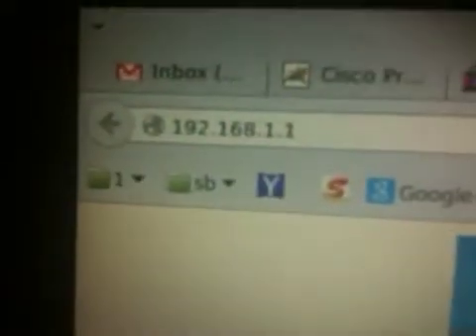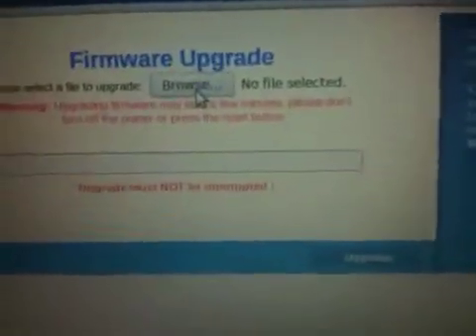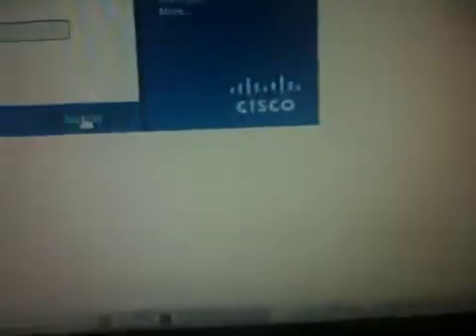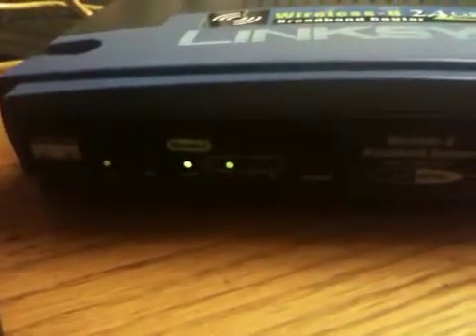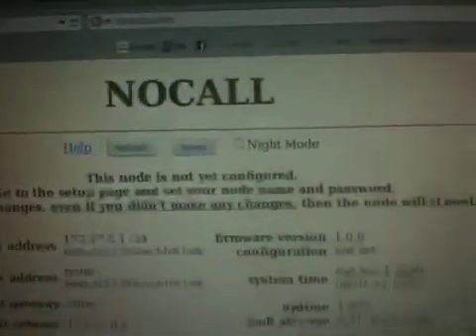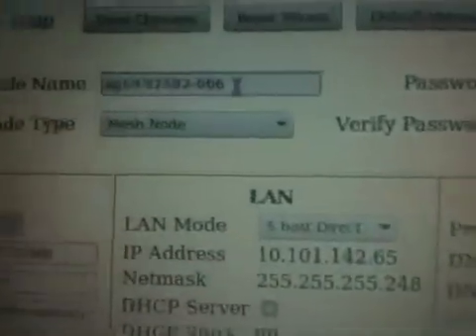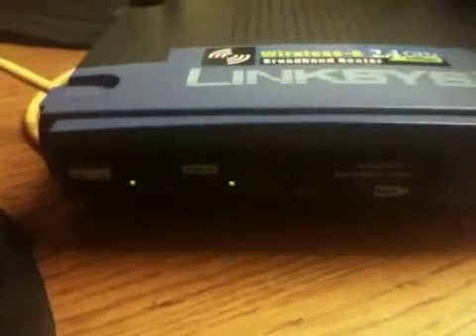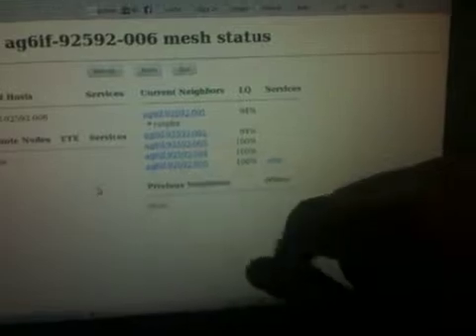Broadband Hamnet build on WRT54G V2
This is a description of how to build up a Broadband Hamnet node from a factory reset WRT54G model of wifi router.
Broadband hamnet was formerly called HSMM Mesh networking.
I am installing version 1.0.0, which is a match for my operating mesh network.  Soon will upgrade to the 3.0.x version once it becomes ready for prime time.
This is my 6th node.  Node #1 is mounted in my mobile, along with a Raspberry Pi running Asterisk VOIP phone system.  I have SIP phones connected to my other nodes and can be deployed quickly during an emergency.  A fully working phone system, with voice mail, conf. calling, ready for a in-the-field call center.